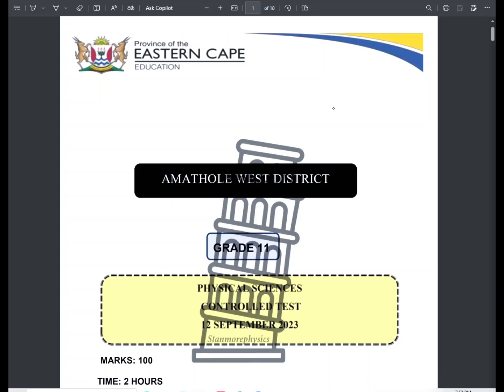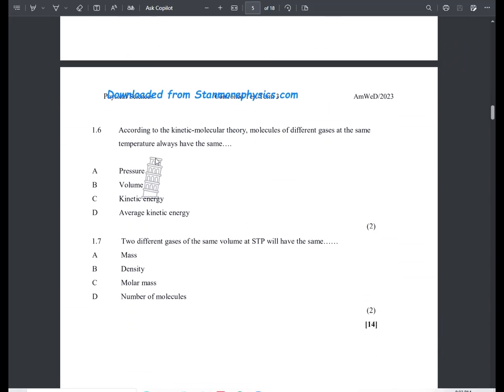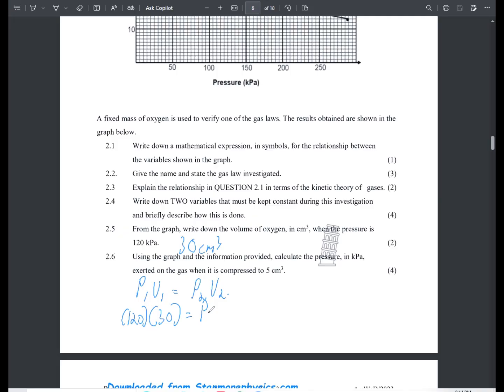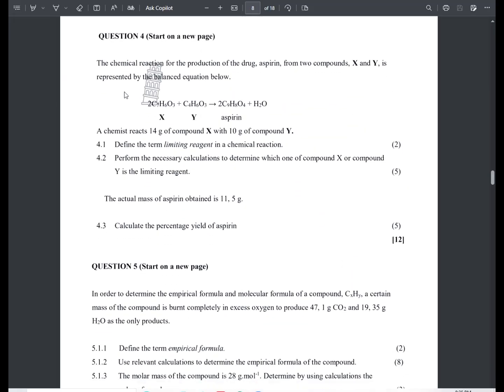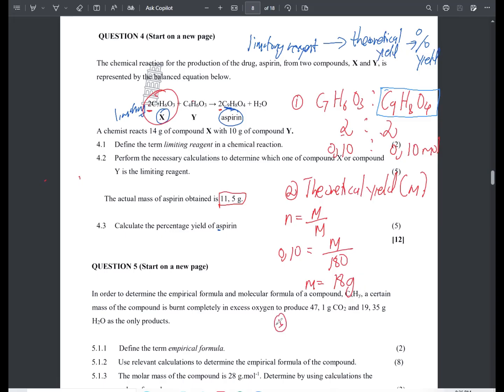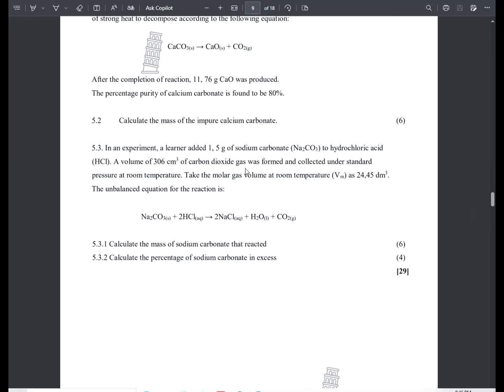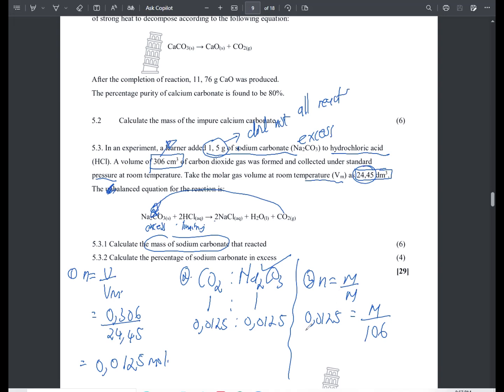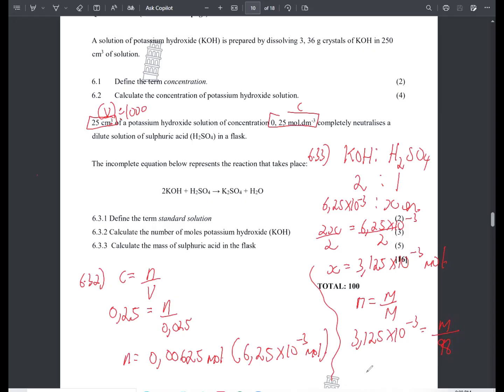CHEMISTRY TEST | SEPTEMBER 2023 || GRADE 11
Going through a september 2023 paper from Eastern Cape Amathole  West District